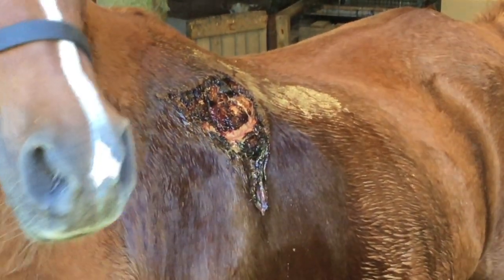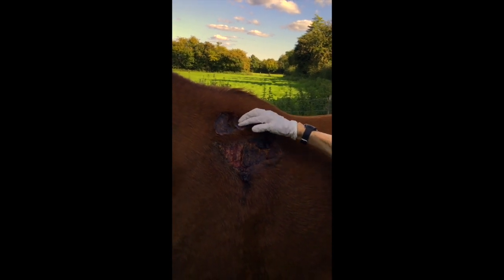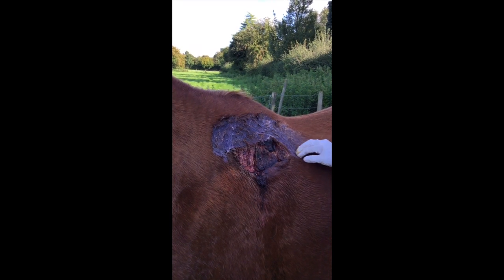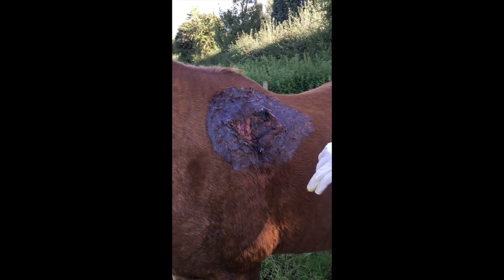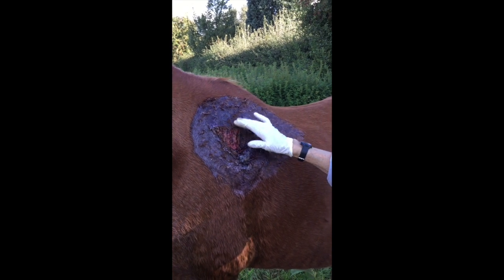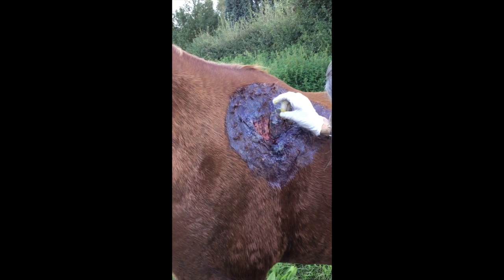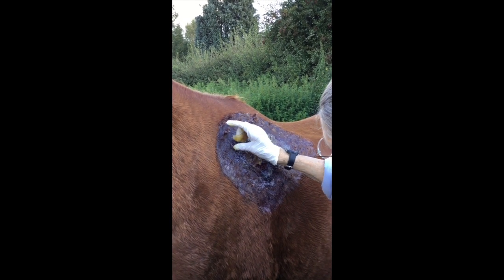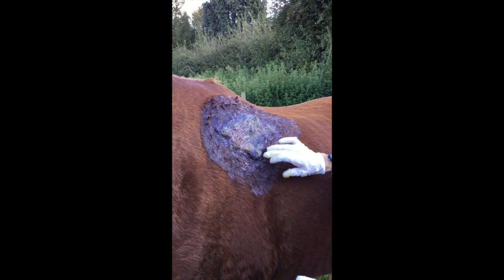Camrosa Ointment for Wounds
This video is about              Camrosa Ointment for Wounds, first application to a wound sustained in the field. Further updates to follow.